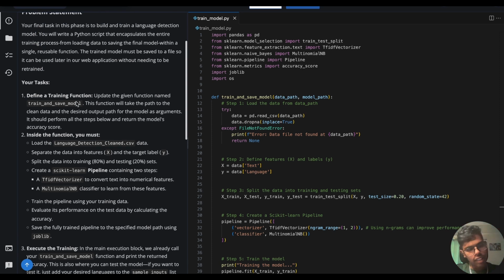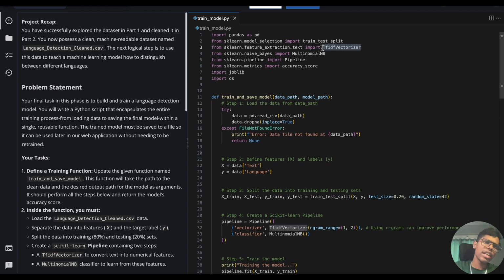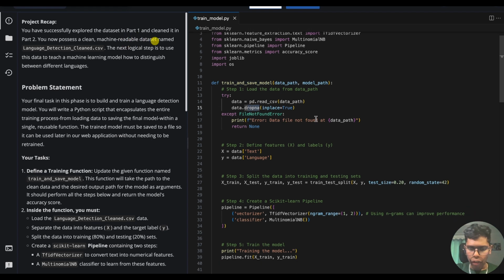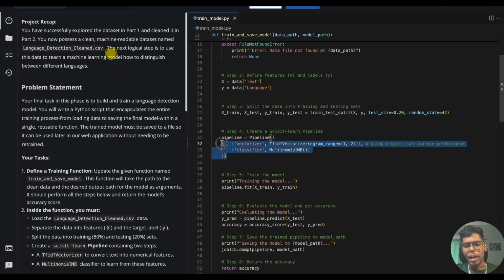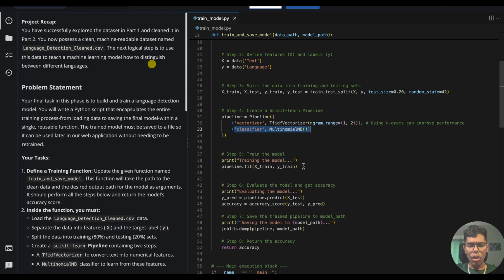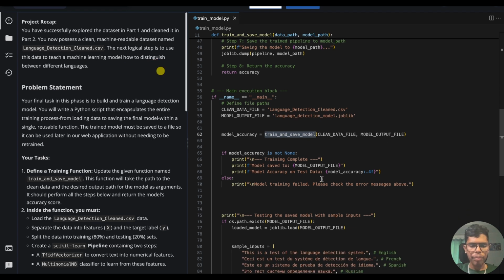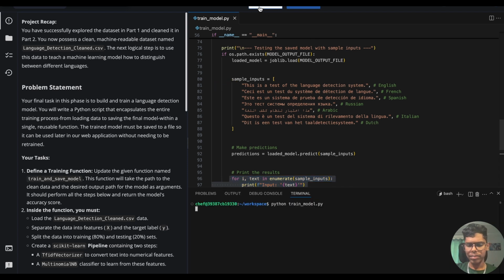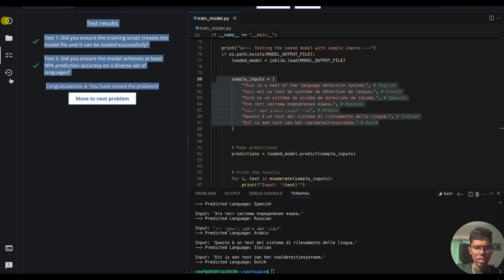Language Detection System (Part-3) Weekend Dev 11 | ML Projects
Wrap up the Language Detection System by training and evaluating the model. We’ll use the extracted features to build a classifier, test it on unseen text samples, and measure its performance in identifying different languages.